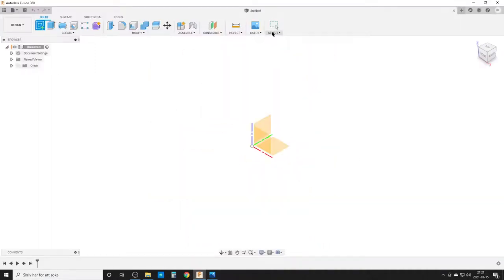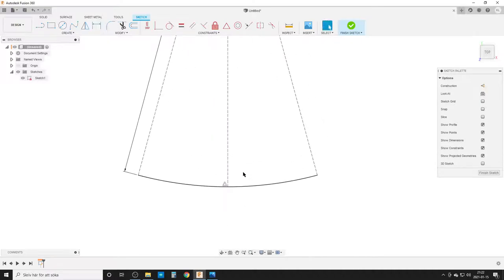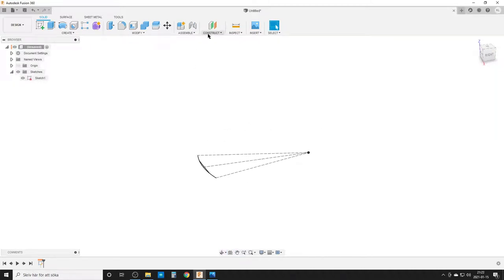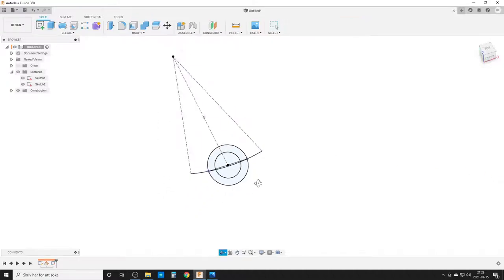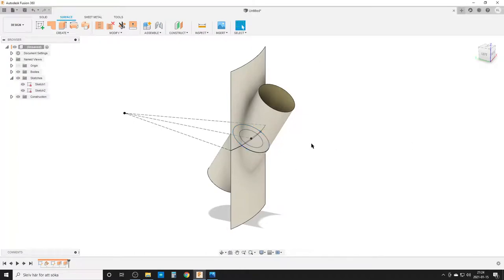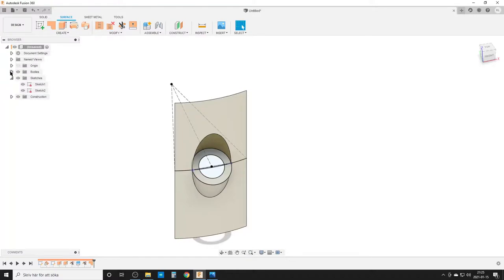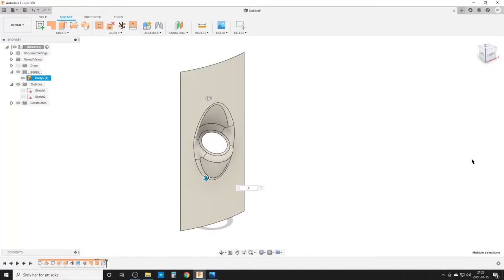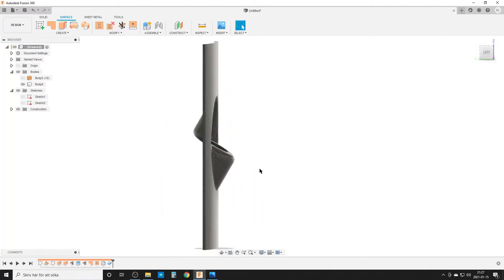Hydroponic Planter Shape in Fusion 360 - Workflow for a small Cylinder cutting a bigger Cylinder.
This is a workflow video (not a tutorial on tools in Fusion 360) on how i create the shape of a Hydroponic Planter
Learn the basics of the software and then come here and enjoy my strange workflows :)